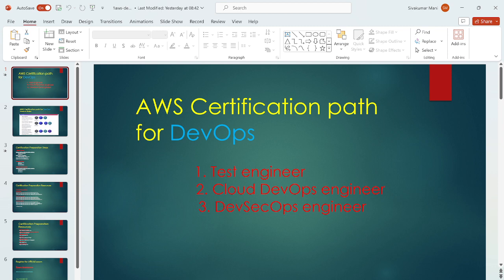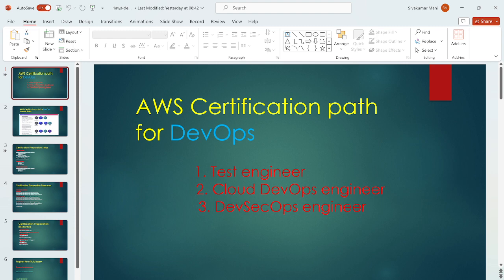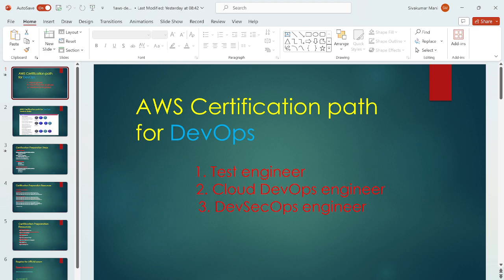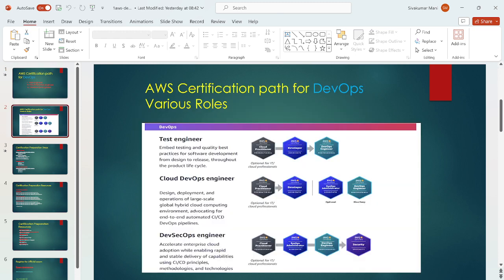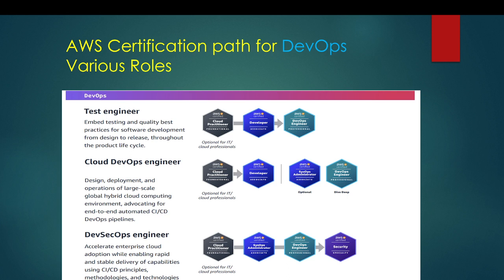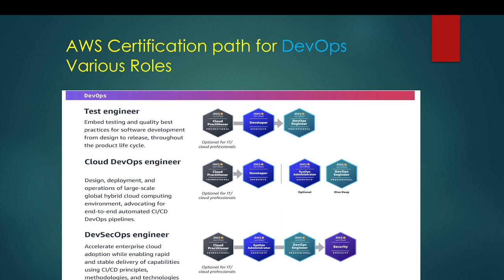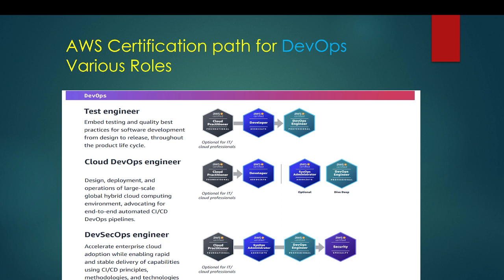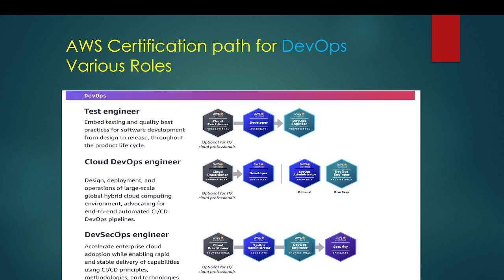AWS Certifications | Test Engineer| Cloud DevOps engineer | DevSecOps engineer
Elevate your skills in cloud-native application development with the AWS Certified Application Architect path. Tailored for developers and engineers, this certification explores AWS application architecture, serverless application building, performance optimization, and deployment using AWS tools and AWS Certifications , AWS Data Analytics , AWS Cloud data engineer .Perfect for those aiming to create efficient, scalable, and high-performance applications on AWS.

Certification Preparation Steps

Digital Course
Udemy Platform (Refer the below authors)
 Stephane Maarek
 Neal Davis

Practical/Labs
-  AWS Free Tier
  Whizlabs
 cloudacademy

Practice Test Course
 Stephane Maarek
 Neal Davis
 Jon Bonso

Certification Preparation Resources
Aws official documentations:
Test Engineer:

AWS Documentation

AWS FAQ

AWS Whitepapers

Register for official exam